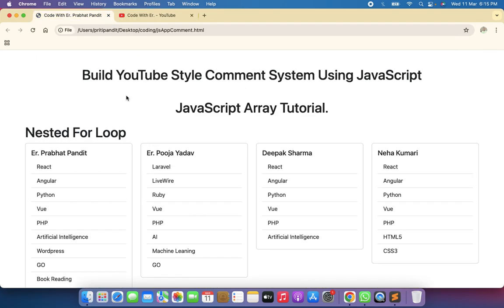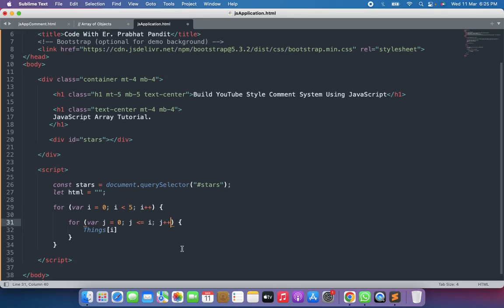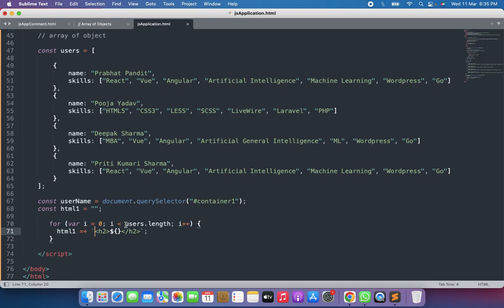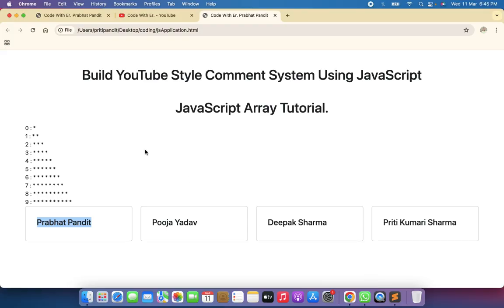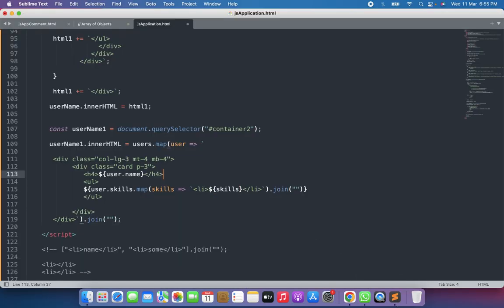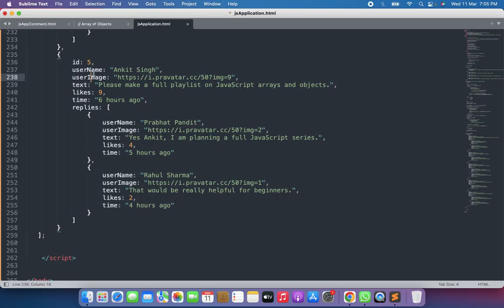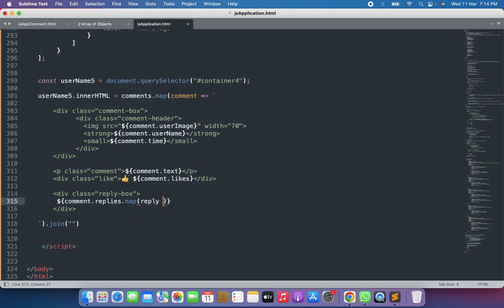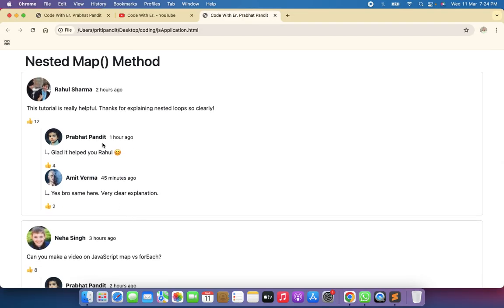JavaScript Nested Loops Explained | Array of Objects + Comment System Project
JavaScript Nested Loop Tutorial | Build YouTube Comment System
for loop in js
for loop in javaScript
forEach in js
map method in javaScript
filter method in js and JavaScript
reduce method in javaScript
JavaScript nested loops
JavaScript array of objects
JavaScript map vs forEach
JavaScript comment system
JavaScript objects tutorial
JavaScript loops tutorial
JavaScript nested loops
JavaScript nested loop tutorial
nested for loop JavaScript
nested loop example JavaScript
JavaScript star pattern program
nested loops explained for beginners
array of objects in JavaScript
JavaScript array of objects tutorial
JavaScript nested array example
JavaScript objects and arrays explained
JavaScript data structures for beginners
JavaScript map method tutorial
JavaScript forEach tutorial
map vs forEach JavaScript
JavaScript map function example
JavaScript loop through array of objects
JavaScript comment system
YouTube comment system JavaScript
build comment system JavaScript
JavaScript nested comments example
dynamic comments using JavaScript
JavaScript DOM manipulation tutorial
render array data in HTML JavaScript
display JSON data in HTML JavaScript
create cards using JavaScript
JavaScript dynamic UI tutorial
JavaScript map nested array
JavaScript nested objects tutorial
JavaScript real world examples
JavaScript practice project for beginners
JavaScript coding examples
avaScript project for beginners
JavaScript practice problems
JavaScript coding interview basics
JavaScript programming tutorial